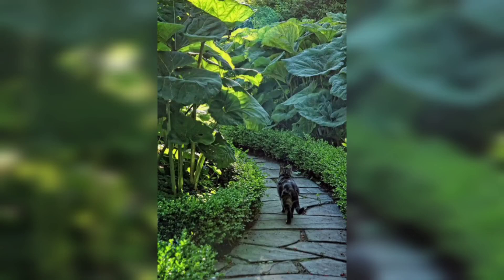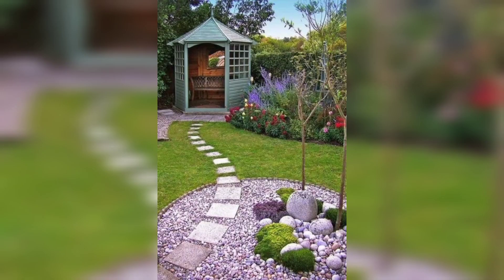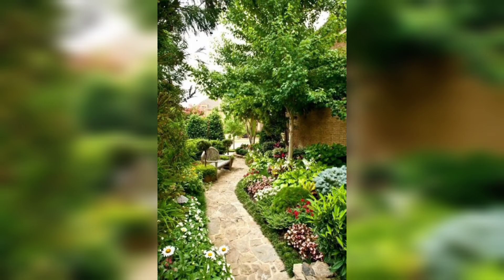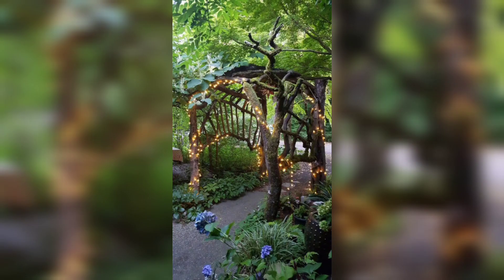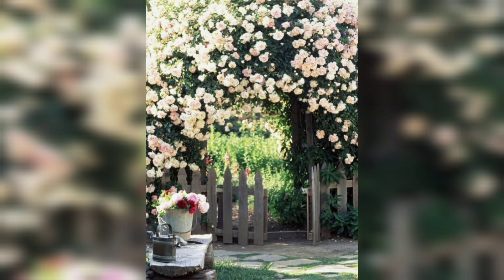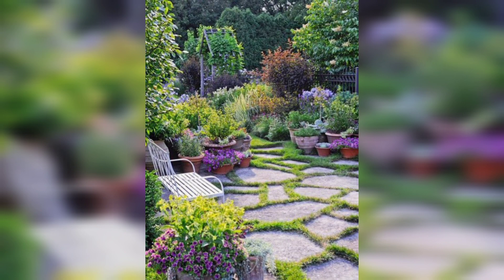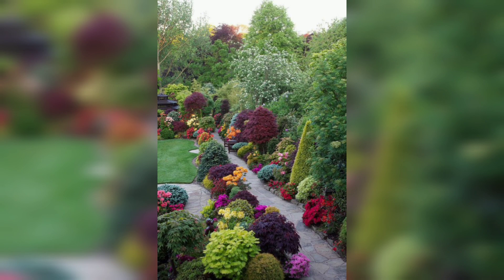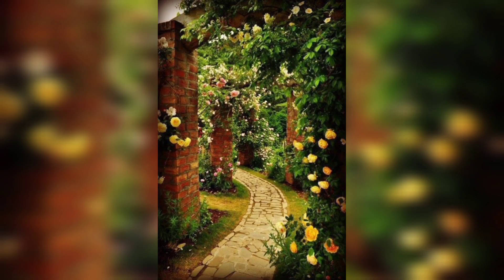pathway garden ideas | pathway garden design | Gardening everything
Welcome to our YouTube video on pathway garden ideas! In this video, we'll be showcasing a variety of beautiful and creative pathways that you can use to add charm and elegance to your garden.

First up, we have a rustic stone pathway that winds through a colorful flower garden. This pathway features irregularly shaped stones that have been carefully arranged to create a natural-looking path. The flowers surrounding the path create a beautiful contrast against the stone, making this pathway a stunning addition to any garden.

Next, we have a sleek and modern concrete pathway that leads through a minimalist garden. The clean lines and simple design of this pathway create a contemporary feel that perfectly complements the minimalist style of the garden. The use of lighting along the edges of the path also adds a touch of drama and elegance.

For those who love a touch of whimsy, we have a charming cobblestone pathway that meanders through a cottage garden. This pathway features a mix of colorful cobblestones in different sizes and shapes, creating a playful and eclectic feel. The cottage garden surrounding the path is bursting with colorful flowers and foliage, creating a magical and enchanting atmosphere.

If you're looking for something more unique, we have a stunning wooden boardwalk pathway that winds through a lush tropical garden. The use of wood in this pathway creates a natural and warm feel that perfectly complements the lush foliage of the garden. The wooden boardwalk also adds a touch of sophistication, making this pathway perfect for a high-end garden.

Last but not least, we have a romantic and dreamy pathway made of white gravel that leads through a rose garden. This pathway creates a soft and delicate feel that perfectly complements the fragrant roses surrounding it. The use of white gravel also adds a touch of elegance and sophistication, making this pathway perfect for a classic and timeless garden.

We hope you enjoyed this video on pathway garden ideas and that it inspired you to create your own beautiful and unique pathway in your garden.